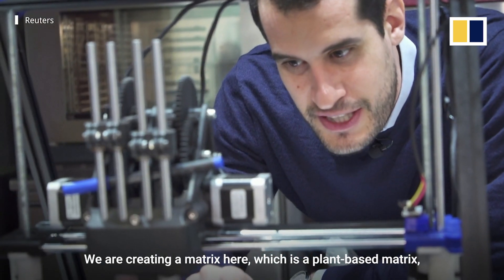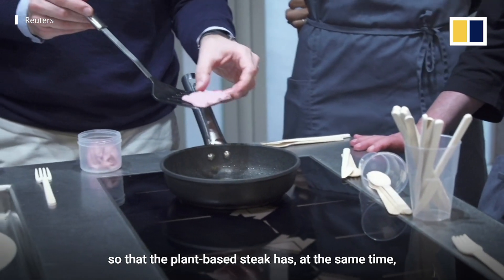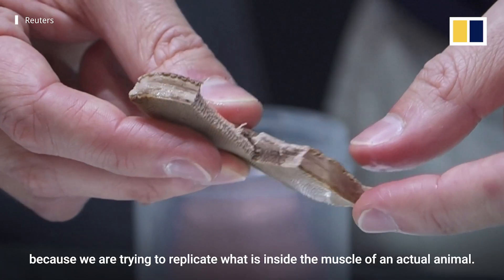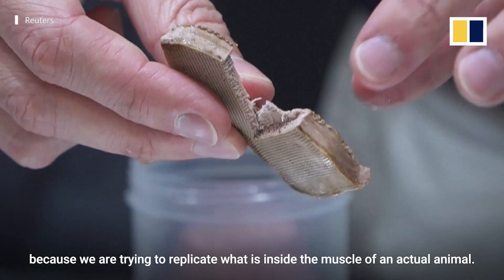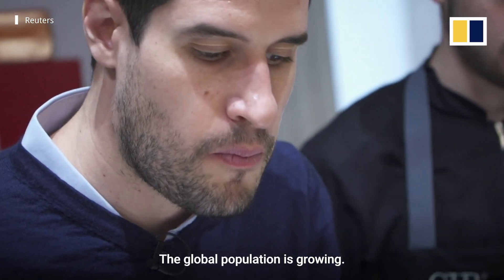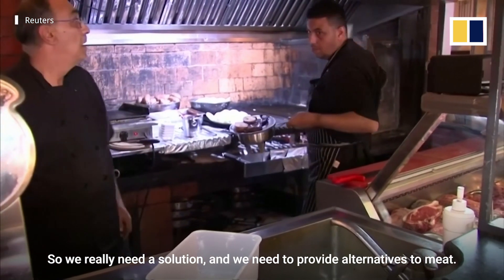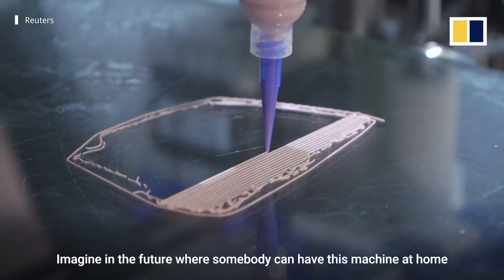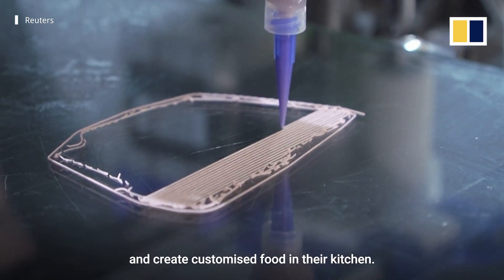3D printouts of plant-based meat could become alternative food for world’s population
The Spanish firm Novameat has developed technology to recreate the appearance and texture of real beef steak, by feeding plant-based ingredients into a 3D printer. The company hopes the convincing appearance will help the product become an accepted sustainable alternative to meat to feed the world’s population.